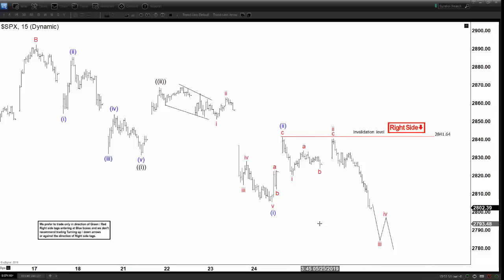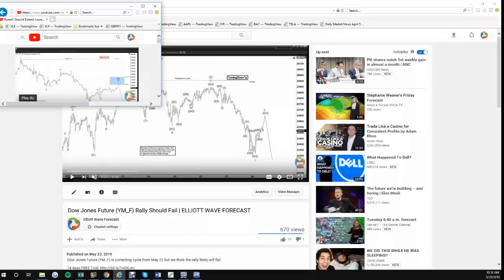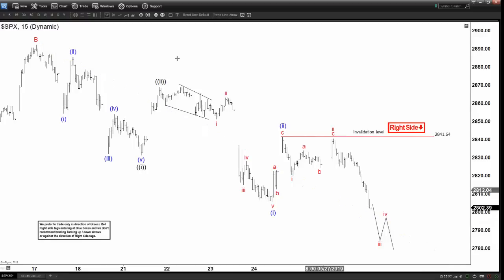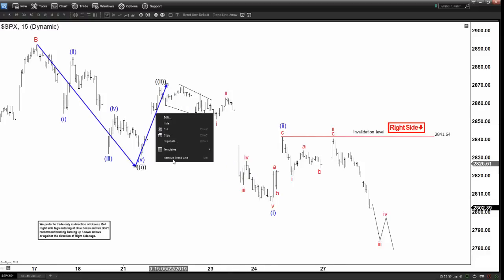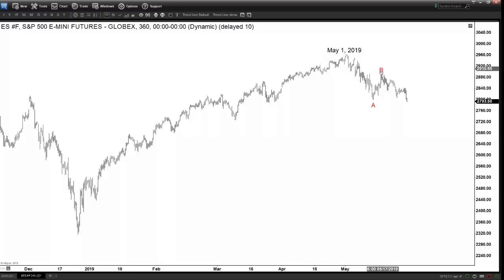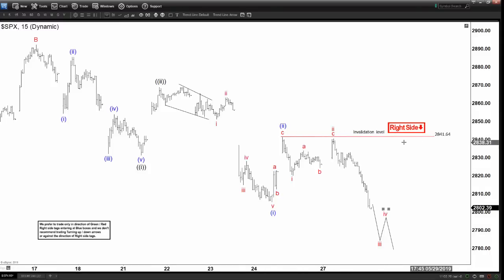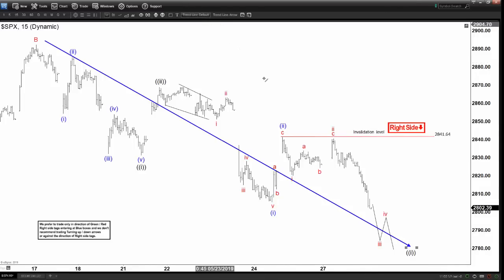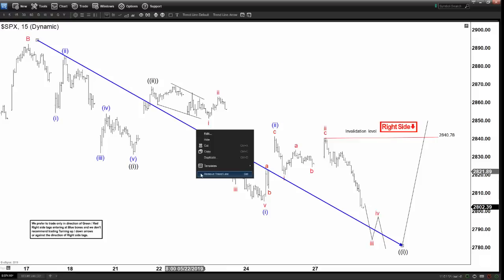S&P 500 (SPX) Has Resumed Lower | TECHNICAL ANALYSIS | ELLIOTT WAVE FORECAST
SPX should continue to see further downside. This video looks at the short term Elliott Wave path for the Index.

✪ Important Tags